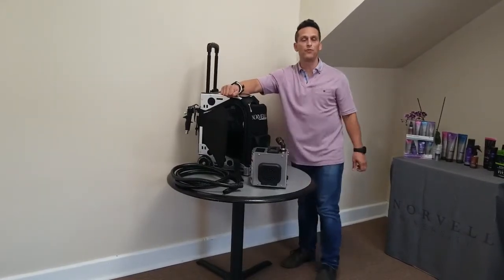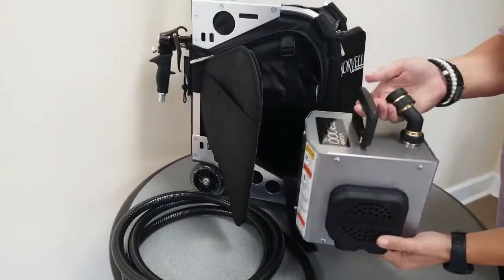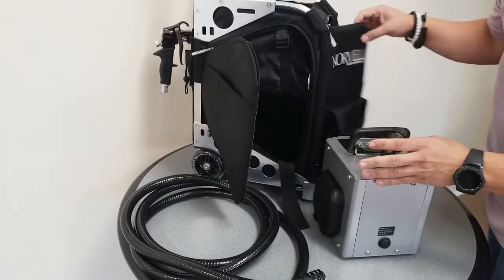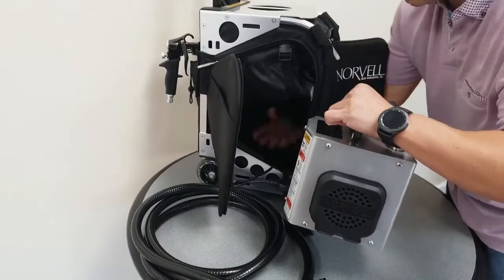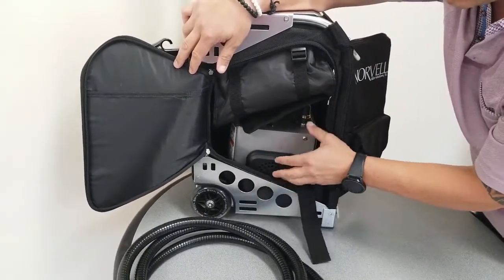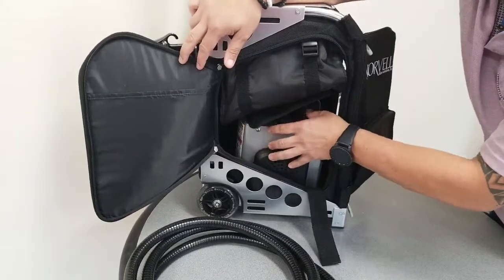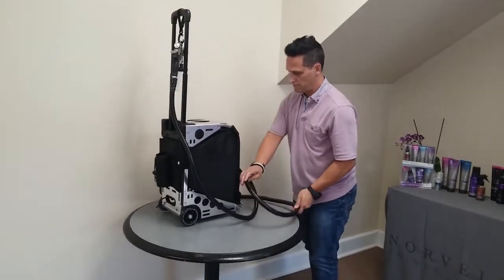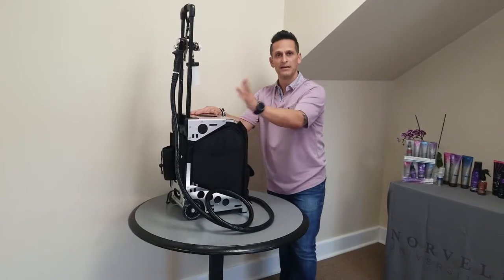Norvell Pro Travel Bag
Features video for Norvell Pro Travel Bag